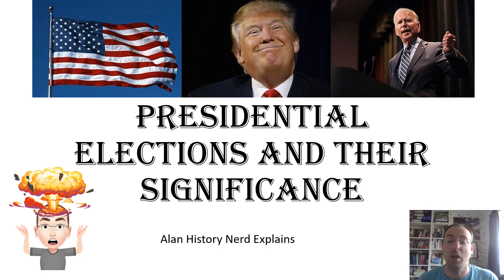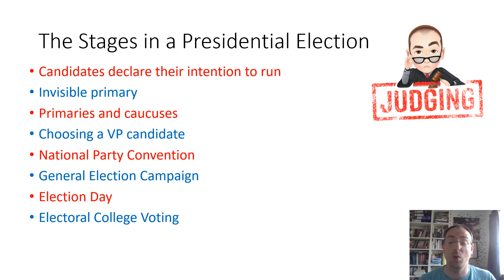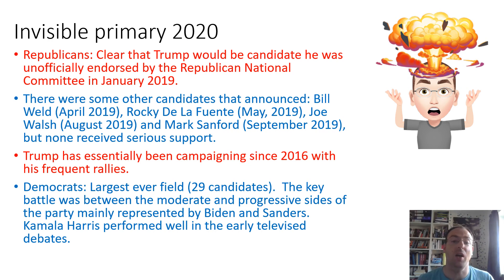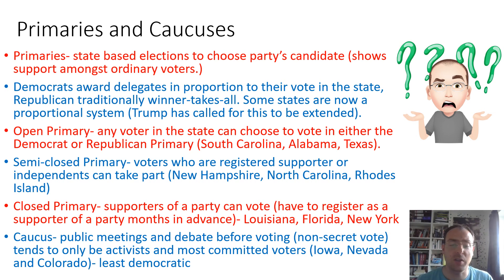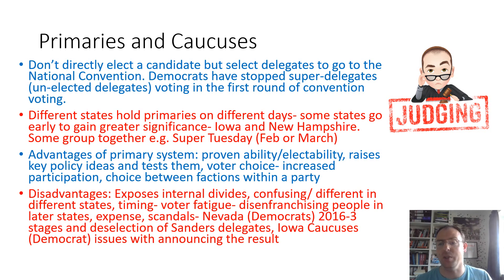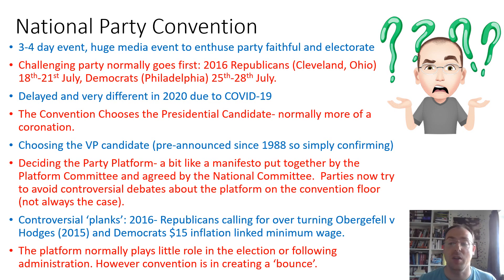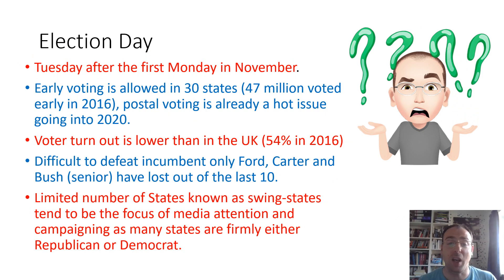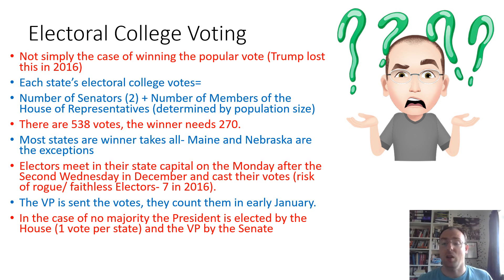US Presidential Elections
US Presidential Elections are a lengthy, expensive and complicated business.  This video goes through the constitutional requirements, the invisible primary, primaries and caucuses, selection of the VP, the role of National Party Conventions, the general election campaign and the electoral college.  This video is part of my A Level Politics Playlist aimed at covering the whole A Level Politics Spec.